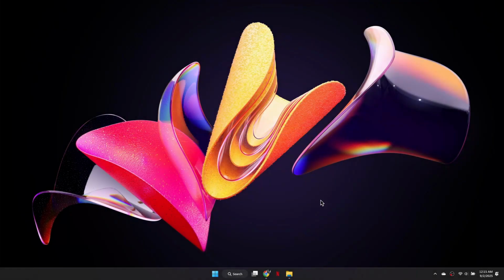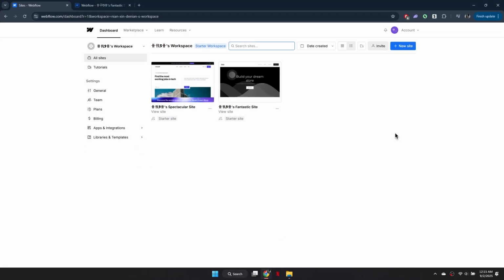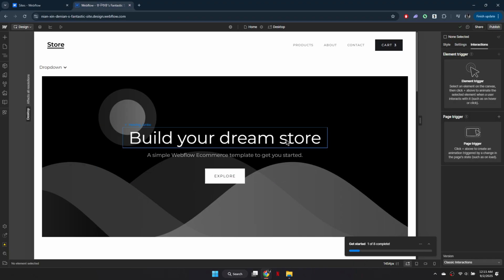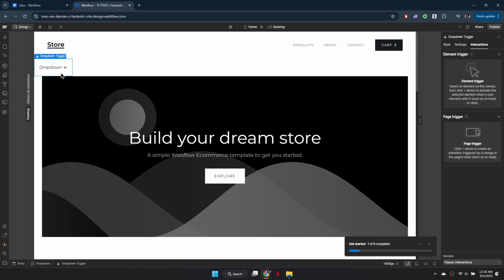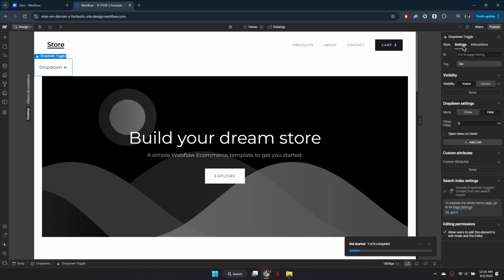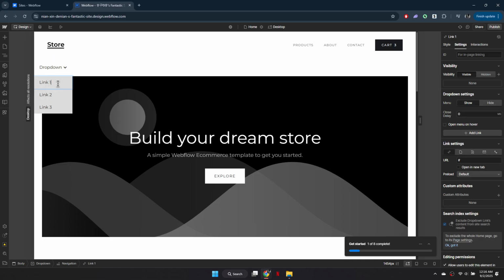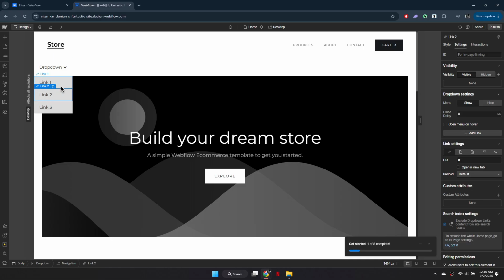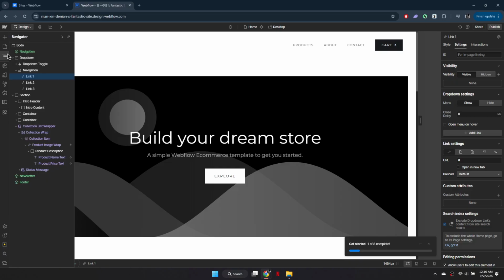How To Edit Drop Down Menu In Webflow - Step By Step (2025 Guide)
In this video, you’ll learn how to edit a drop down menu in Webflow step by step in 2025. I’ll guide you through the latest Webflow interface to customize, style, and manage your navigation menus easily. This tutorial is perfect for beginners and designers who want to create professional and responsive websites in Webflow.